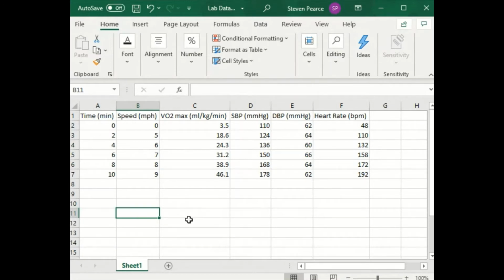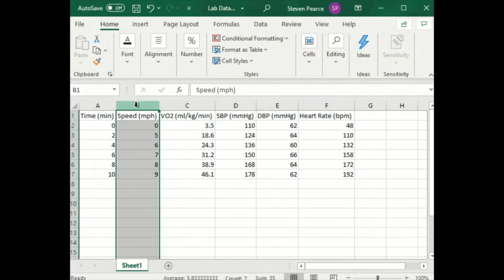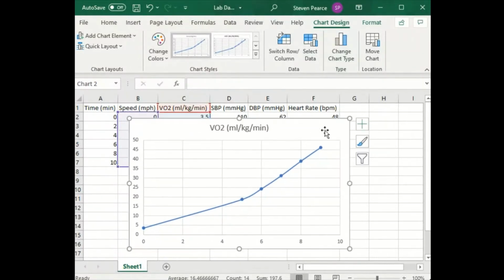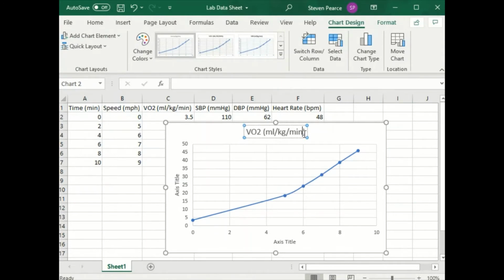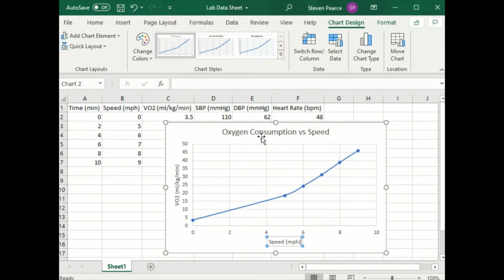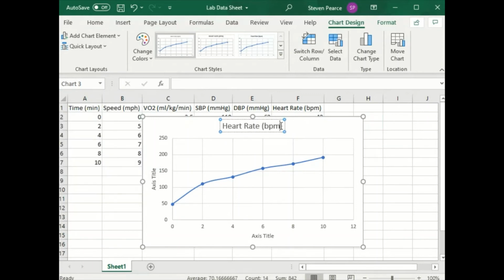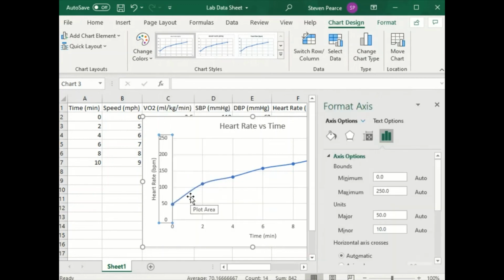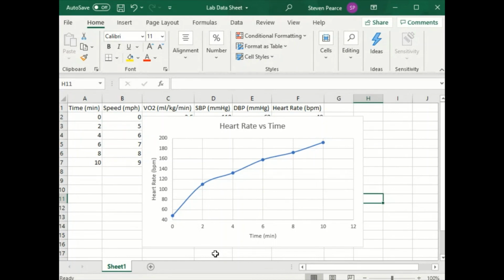Making graphs in Excel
This is a brief introduction to making x-y scatter plots using Microsoft Excel.